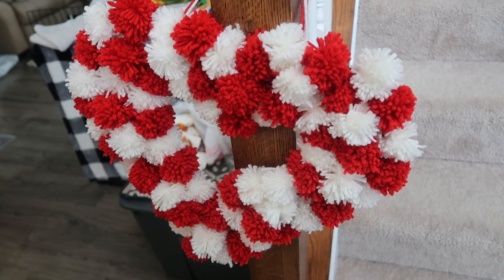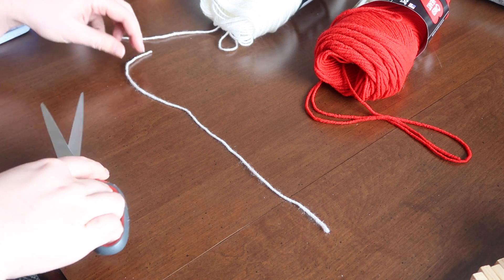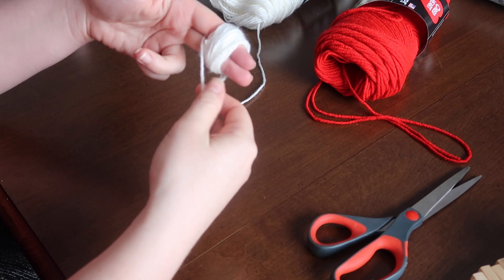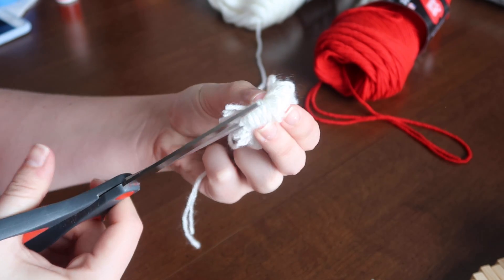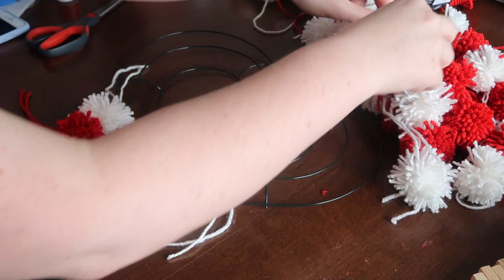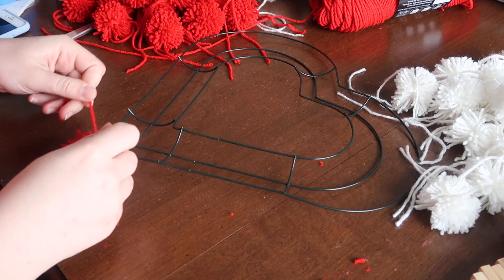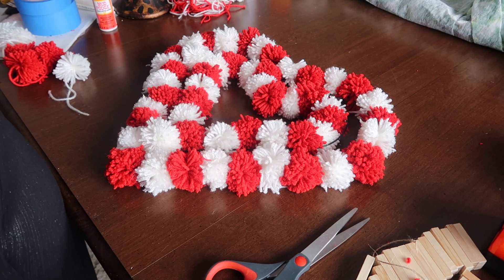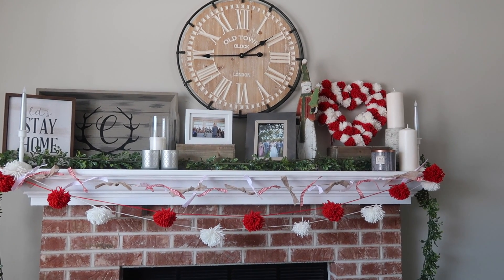DIY Dollar Tree Pom Pom Heart Wreath | Perfect for Valentine's Day 2023 Decor! ♥️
Hi friends!
Today's video is a tutorial of how I created this easy and quick Dollar Tree Valentine's Day wreath.   It also will show you how to make DIY pom poms with just your hands - no pom pom maker needed!

This Dollar Tree Valentine's Day DIY heart wreath would be perfect for Valentine's Day 2022 Decor. I love doing Dollar Tree Valentine's Day Crafts to add some color back into my decor after all the Christmas decor comes down. Dollar Tree Valentine's Day decorations don't have to be expensive and I have other Dollar Tree Valentine's Day craft ideas and tutorials on my channel, be sure to check those out.

★ SUPPLIES + LINKS* ★
Dollar Tree Heart Wreath Form
Yarn - Red
Yarn - White

Enter this code E2YAY at the sign-up screen and you'll get 2,000 Fetch Points ($2.00 in points!) when you complete one receipt.

Shopkick (Earn gift card rewards for just walking into stores like TJ Maxx and Best Buy!)

★ LIKE TO KNOW IT FAVORITES* ★